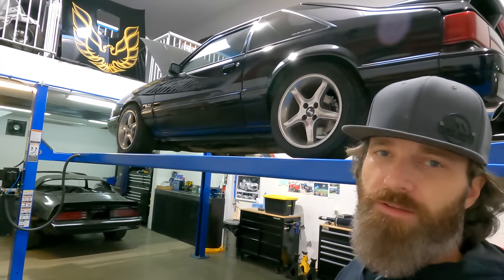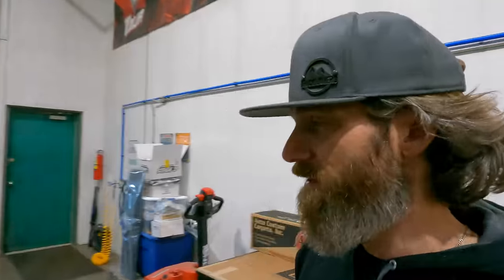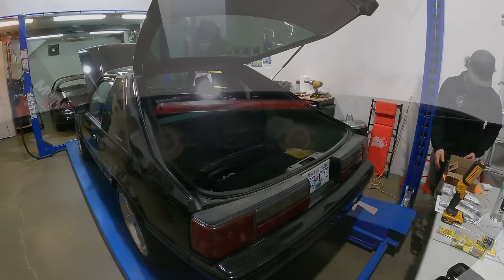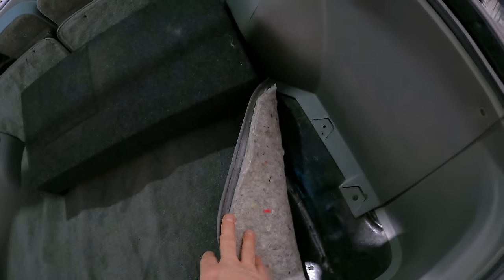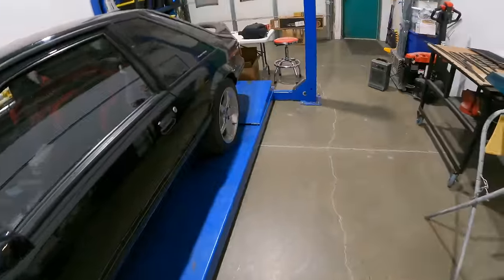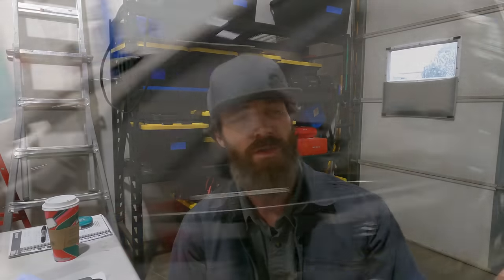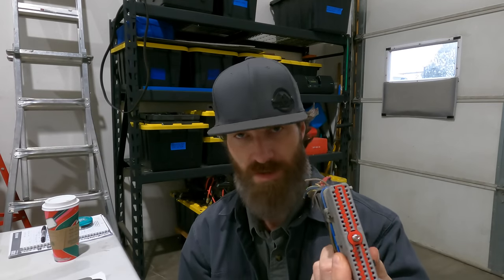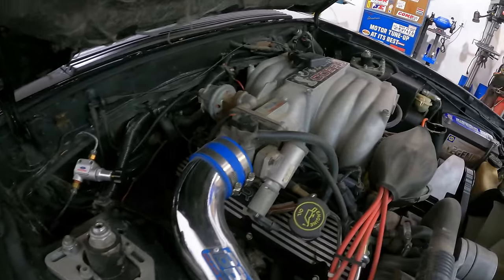These Small Changes Can Transform Your Car From Average To Amazing!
This mini fox body mustang restoration has taken me back in time and reminded of all the little things that people over look when owning a car like this. It has also reminded me that many people cut corners and do not fix and/or restore things like they should - or at least not up to my standards. On this episode we tackle all the little things that are wrong with this vehicle - that ultimately make it an average car - in the pursuit of making it better. Some of these things include: Fuel tank cover restoration, trim Resto, fox body drivability issues, and mass air conversion Resto just to name a few. Follow along as we take this old 1987 Ford Fox body mustang 5.0 from average to amazing.

🔗 SEM Trim Black
🔗 Permatex Prussian Blue

💥 3D Printed License Plate Bracket

@KASL Customs